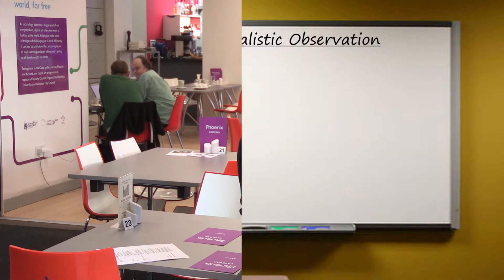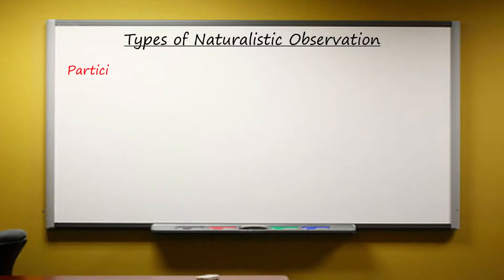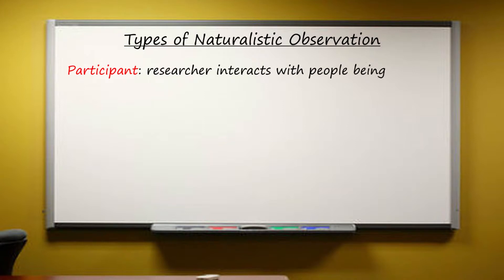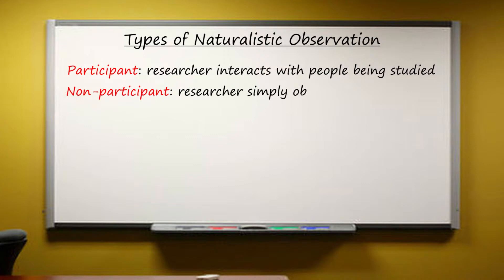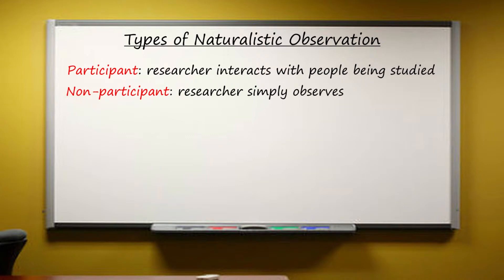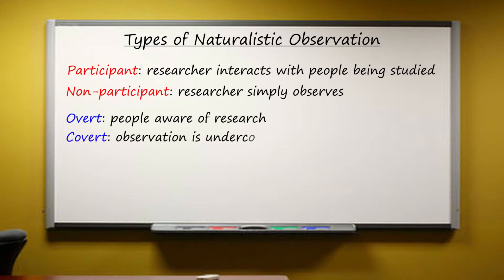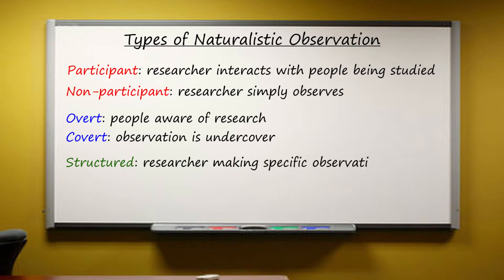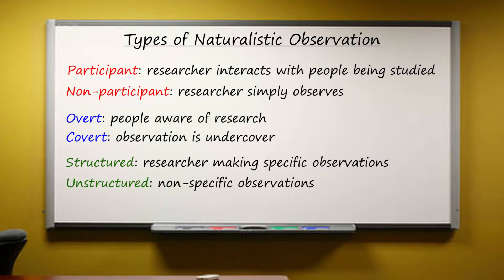Revise Psychology: Observation Preview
Psychology Revision series for A-level and AP Psychology teachers and students.

Using examples drawn from a range of classic studies this revision film takes you through the main areas you need to cover to produce successful exam answers on naturalistic forms of observation.

The full film covers key:

• definitions: types of observation (participant and non-participant
• applications: Hartup, Rosenhan, LaFrance and Mayo
• evaluation: the uses and limitations of naturalistic observation